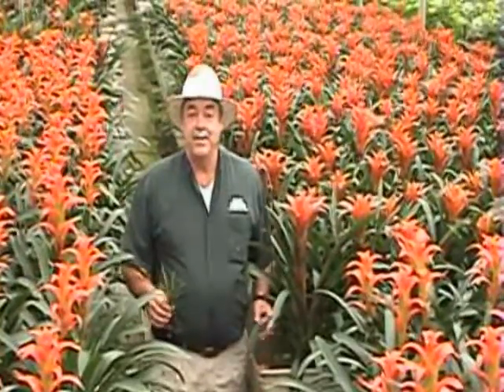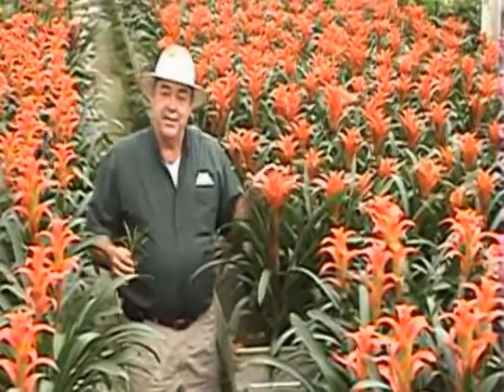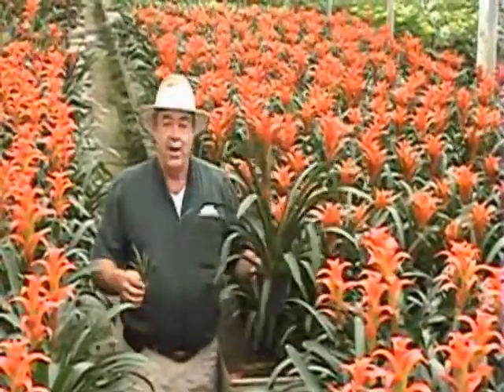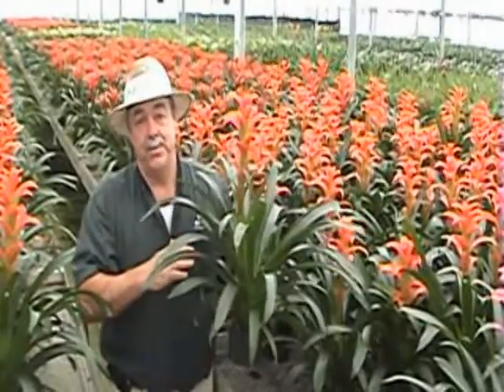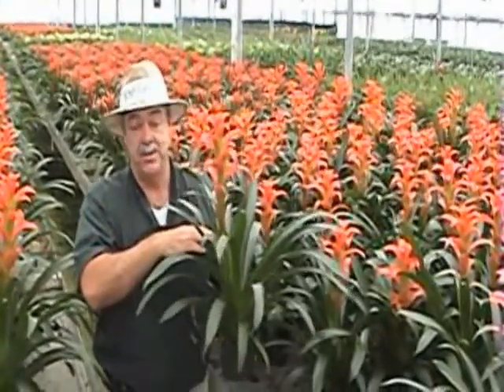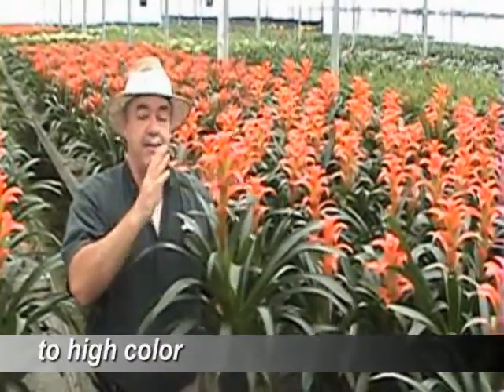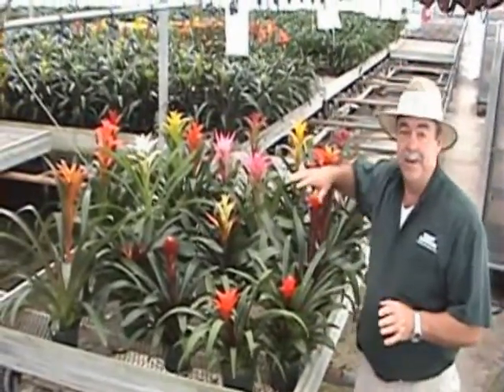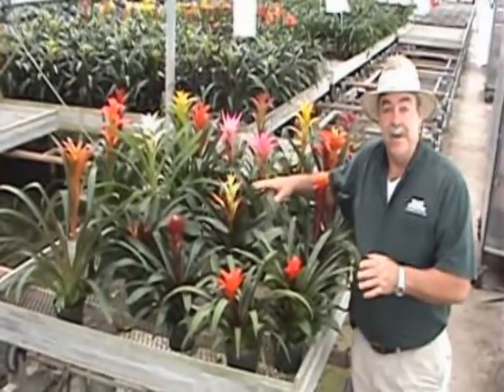Guzmanias.mp4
Bromeliad Guzmanias